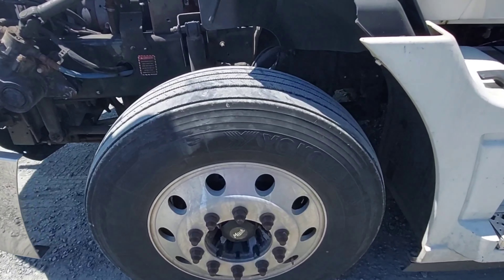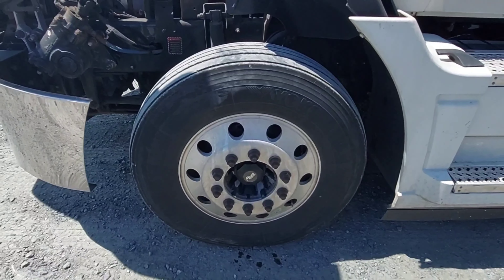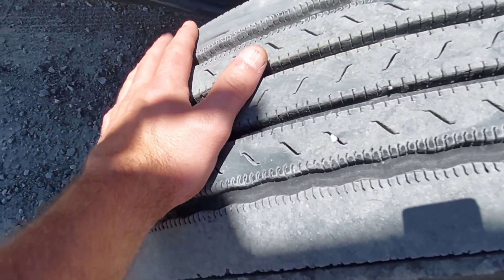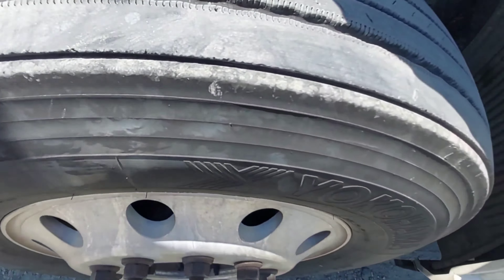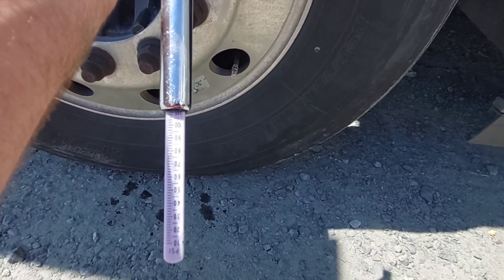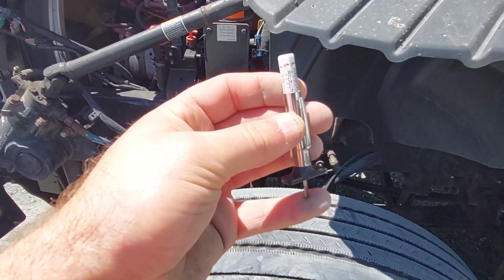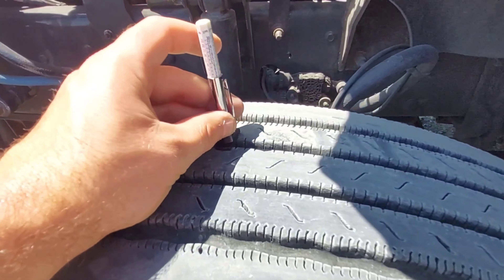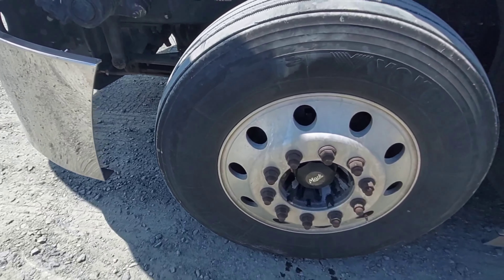Avoid Death and Blow Out#safety